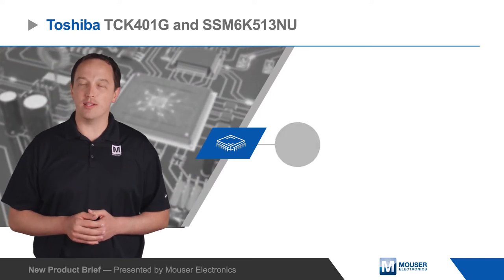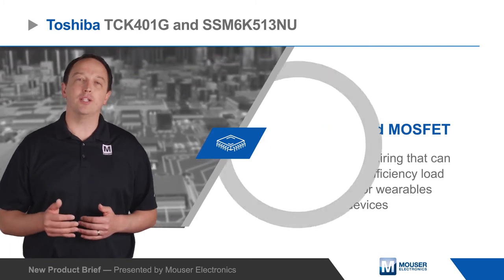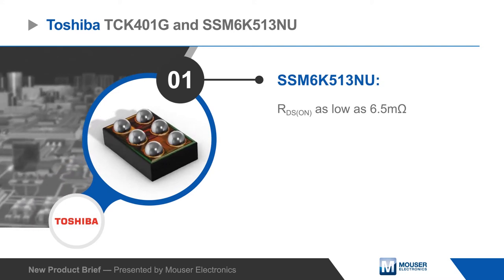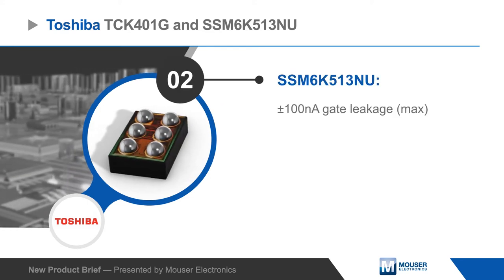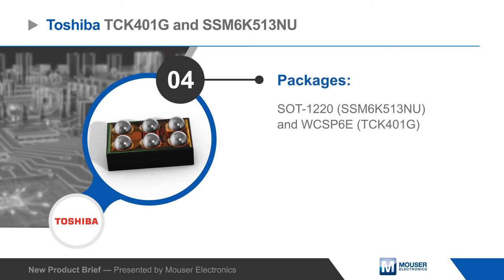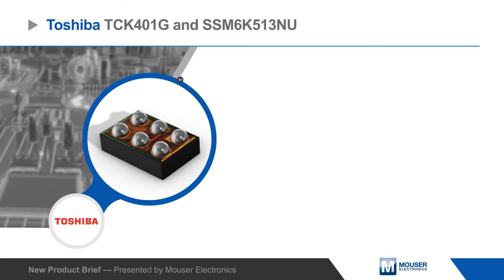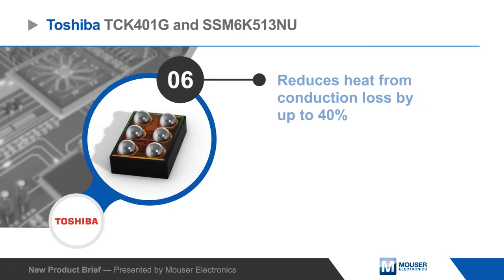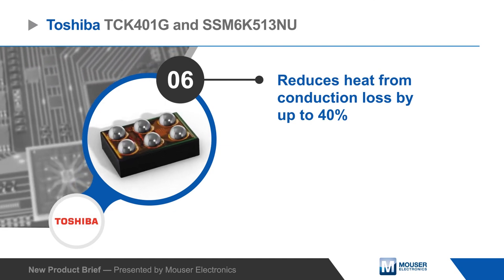Toshiba Configurable High-Side Power Switch Solution | New Product Brief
Toshiba’s TCK401G Driver IC and SSM6K513NU MOSFET can be paired to create a high-efficiency load switch ideal for wearables and other devices. The SSM6K513NU N-channel MOSFET features a small SOT-1220 package, offers low RDS(ON) and gate leakage, and can handle up to 15A of drain current.